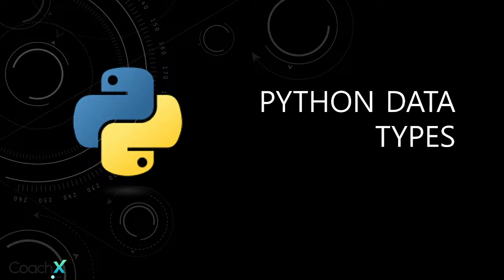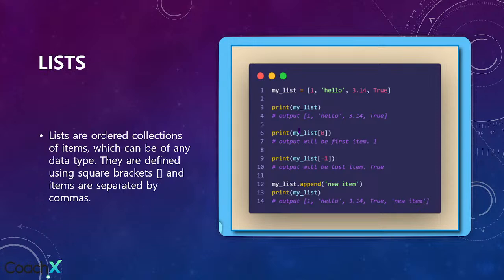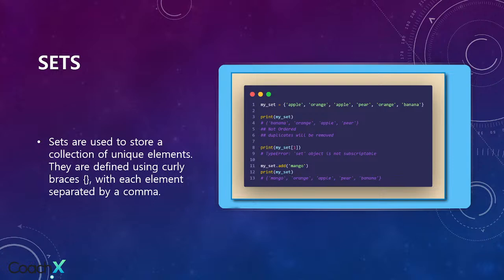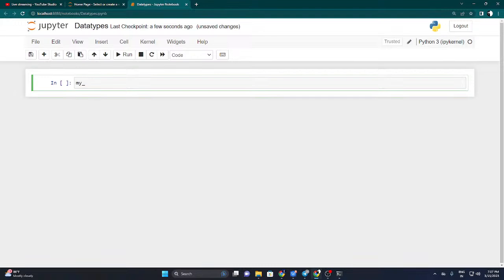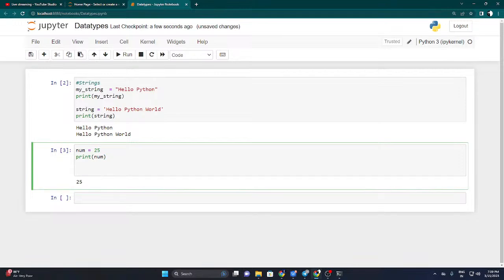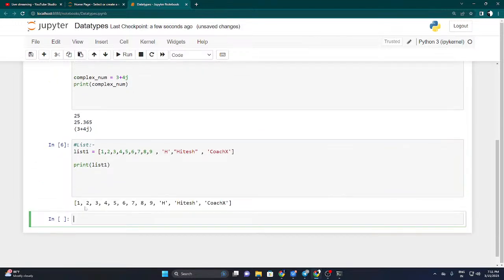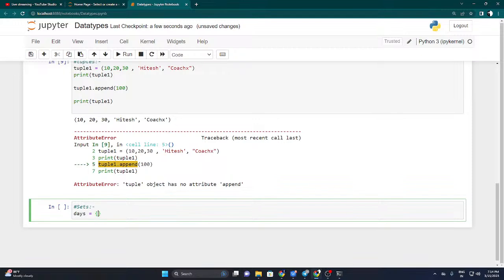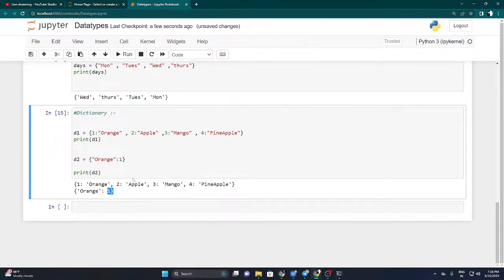Python Data Types| Coachx.Live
What is mean by a Data type?
Strings
Numbers
Lists
Tuples
Sets
Dictionaries
Why CoachX.Live?
1. 24/7 Life time support access
2. Hands-On Project Based Learning
3. Complete Session Recordings
4. 100% Live Interactive Learning
5. 100% Placement Assistance